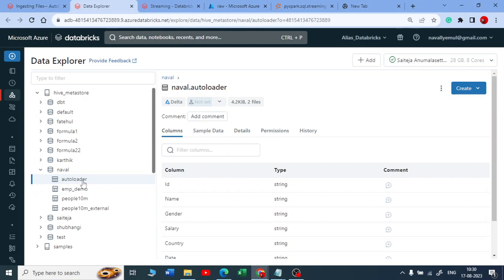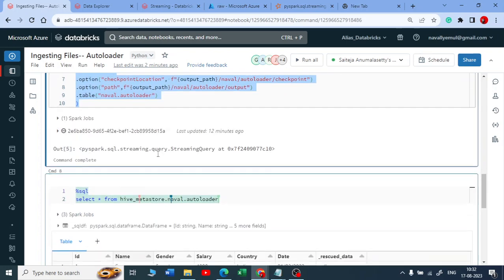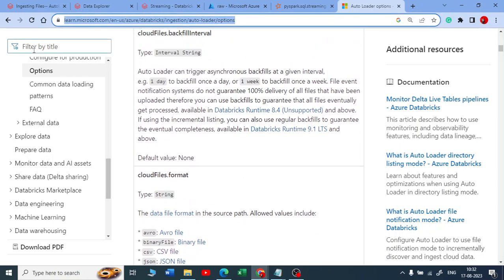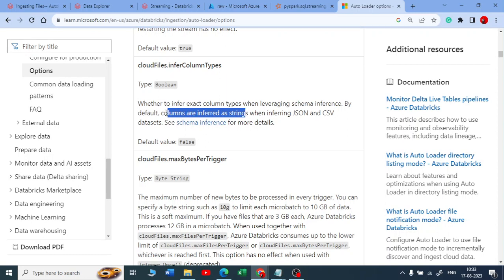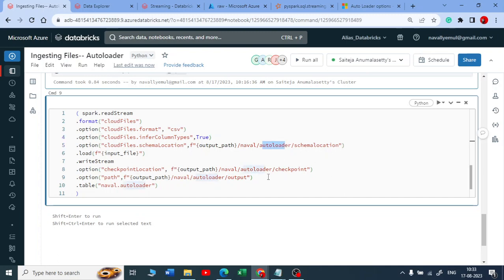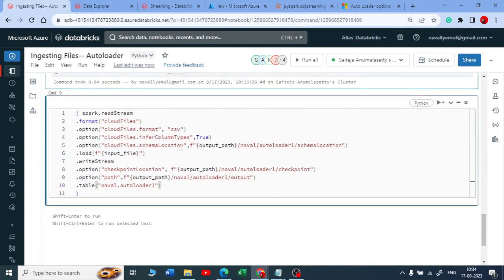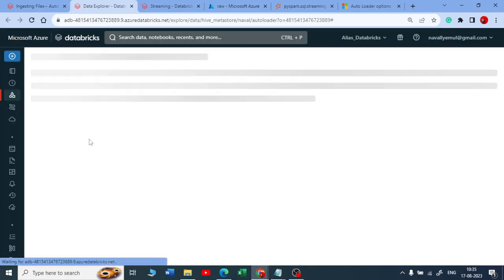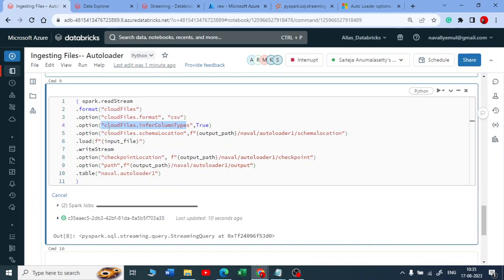Databricks Autoloader: Data Ingestion using option (inferColumnTypes) in read | Part 2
"Streamline Data Ingestion: Automatic Table DataType Detection with Databricks AutoLoader"

Welcome to our latest tutorial! In this video, we'll show you how to effortlessly enhance your data processing workflow using Databricks AutoLoader's automatic table datatype detection feature.

Data ingestion can often be time-consuming, especially when dealing with diverse datasets of varying structures. But fear not, as Databricks AutoLoader simplifies this process. Our step-by-step guide will walk you through how to set up AutoLoader to automatically detect table datatypes, ensuring your data is efficiently structured for analysis.

You'll discover:

- The benefits of automatic table datatype detection.
- How to configure AutoLoader to work its magic.
- Practical examples demonstrating the feature in action.
- Tips and tricks for optimizing your data ingestion process.

Whether you're a data engineer, scientist, or analyst, this tutorial will equip you with valuable skill to streamline your data pipeline. Say goodbye to manual datatype assignments and hello to a more efficient, automated data processing workflow.

Your journey to mastering Databricks AutoLoader starts right here!